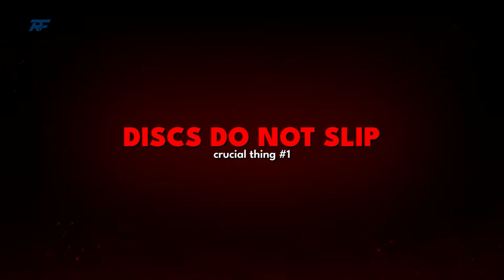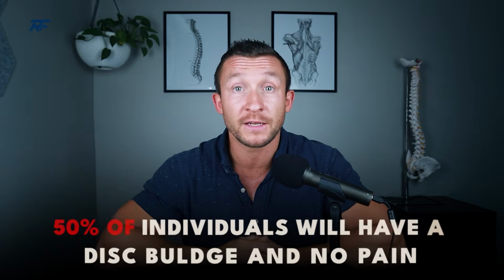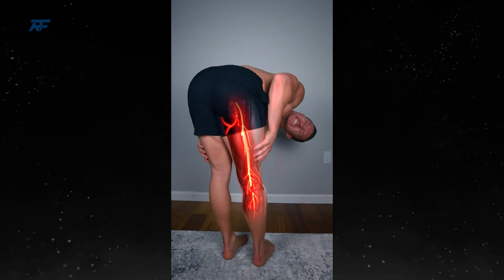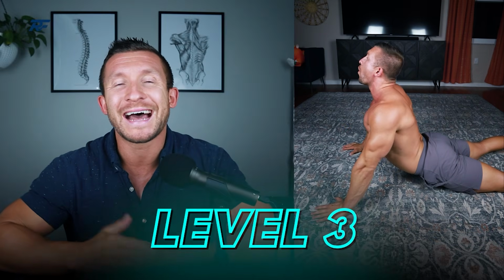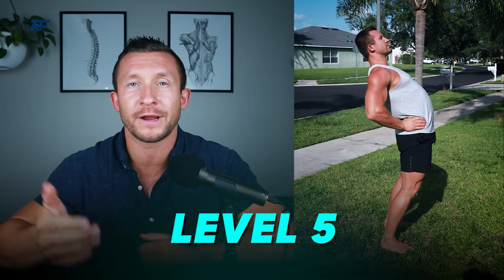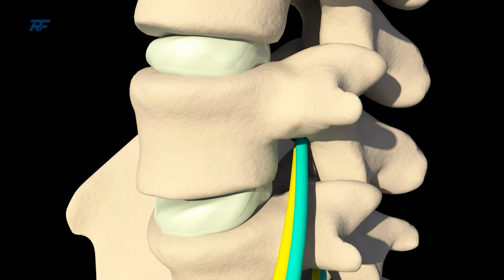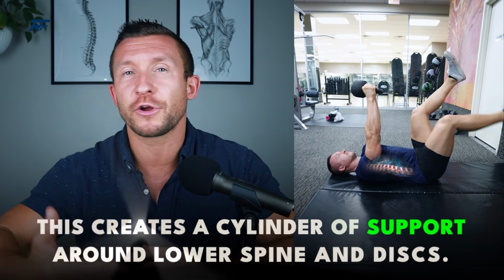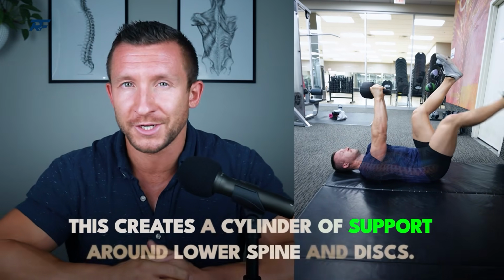Reverse Disc Herniation with 3 Exercises for Lasting Relief & Nerve Health!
✅ Text me the word "pain" to and I will send you a free back pain fix demo so you can learn our “Centralization Process” and get pain-free!

Submit an application to work with us 1:1 and learn how to fix your low back!

Struggling with disc herniation and looking for lasting pain relief? In this video, Dr. Grant Elliott breaks down a 3-step disc herniation routine designed to reverse the damage, relieve pressure off the nerve, and strengthen your spine for long-term health and stability. Whether you're dealing with a bulging disc, sciatica, or chronic back pain, this simple yet effective routine can help you start your journey toward recovery.

What you'll learn in this video:

Step 1: Decompressing the Spine: Learn targeted exercises that reduce the pressure on your discs, improving nerve health and reducing pain.
Step 2: Reversing the Herniation: Discover specific moves that promote healing by correcting spinal misalignments and boosting circulation to the discs.
Step 3: Strengthening for Lasting Relief: Find out how to build a stable spine that prevents future injuries and helps you move pain-free again.
Why This Routine Works:
Disc herniation can cause debilitating pain, but with the right movement and rehab, it can heal without surgery. This routine includes evidence-based exercises focused on reversing your disc herniation by improving mobility, promoting tissue healing, and strengthening the spine.

Key Benefits:
Relieve sciatica and back pain caused by disc herniation.
Improve nerve health and reduce inflammation.
Build a stronger, more resilient spine to prevent future issues.
Heal your body with movement-based solutions, not invasive treatments.
If you're ready to tackle your disc herniation and finally experience relief, this video is for you!